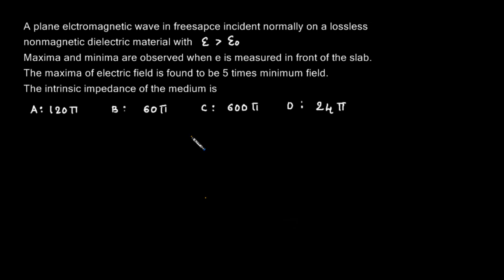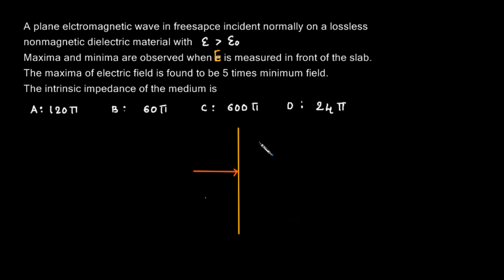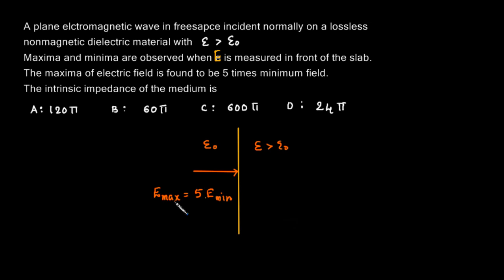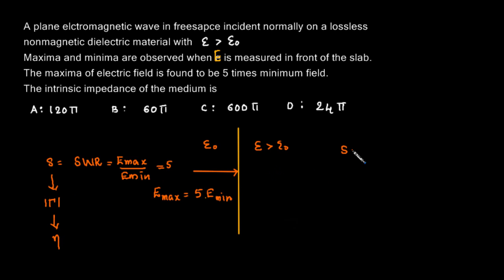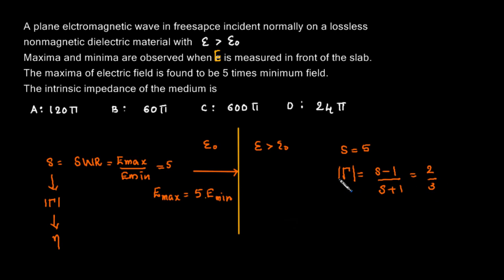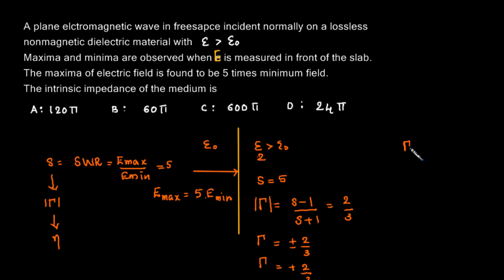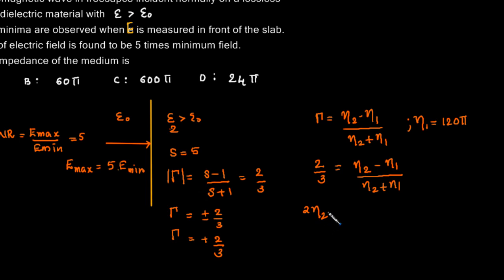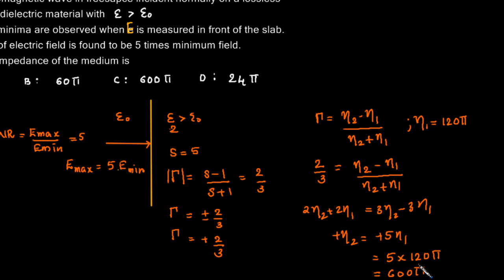# EMT GATE # EM Waves Previous Problems